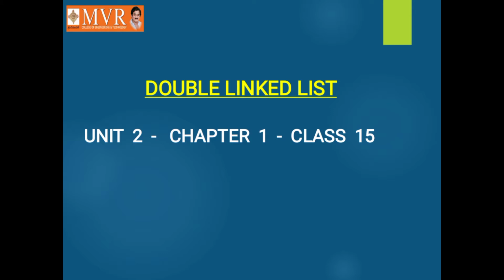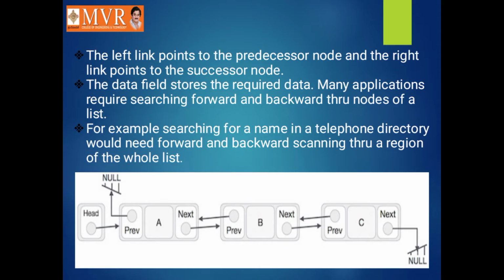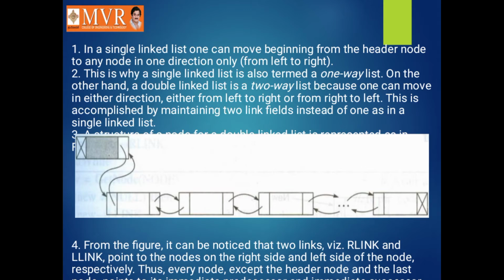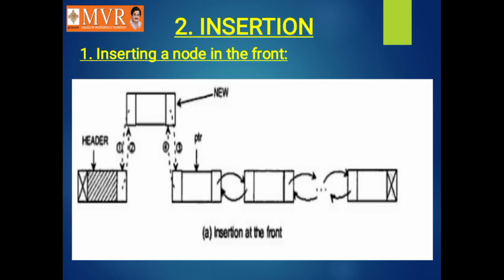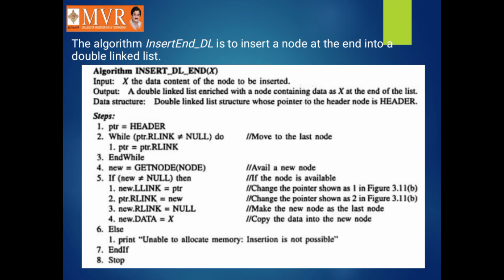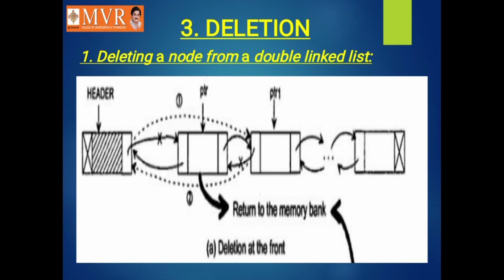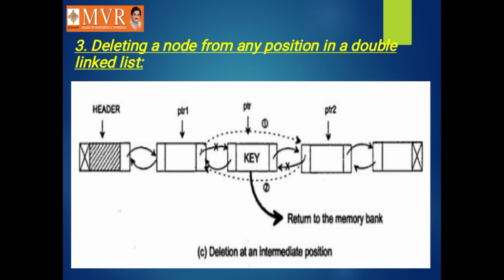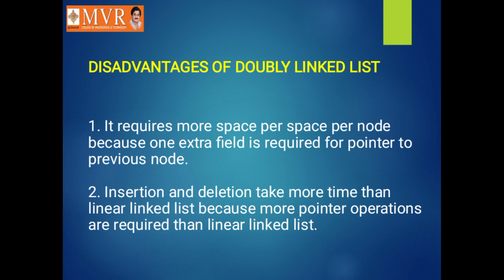CSE 2 1-Data Structures-class 15-Double linked list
Double linked list and operations